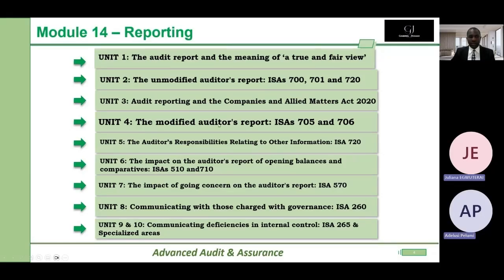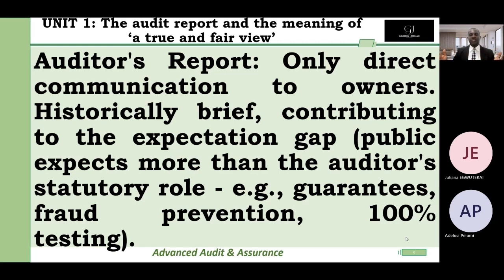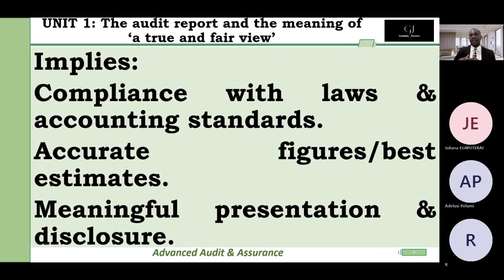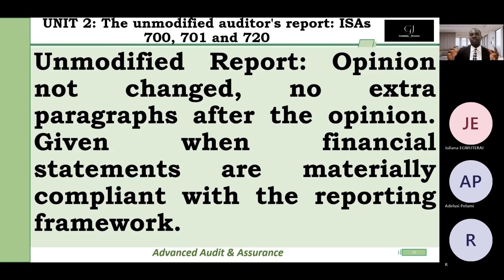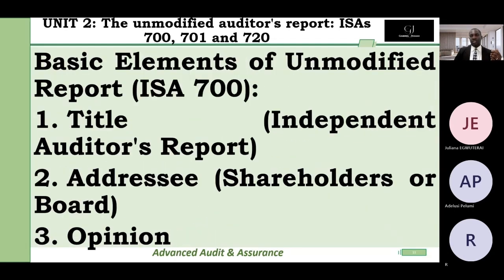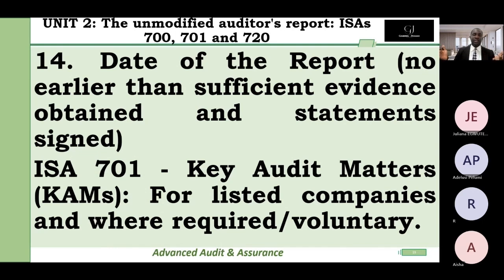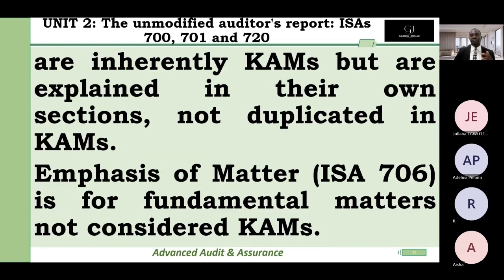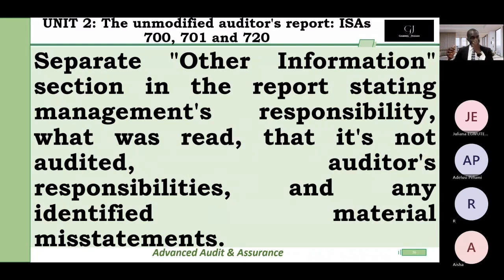Reporting I Chapter 14 I Live Class I Full Video I Advanced Audit & Assurance I Part 1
Welcome to another impactful ICAN Advanced Audit & Assurance (AAA) lecture session, specifically designed for students preparing for the May 2025 ICAN Professional Exam!
In this video, we focus on Chapter 14: Reporting based on the current, updated ICAN AAA Study Text. This comprehensive session is carefully crafted to guide you through the essential concepts, exam techniques, and practical knowledge needed to ace the Triple A (AAA) paper confidently.

🔍 What You’ll Learn in This Lecture:

The fundamentals of auditor’s reports and types of audit opinions (unmodified and modified reports).

Emphasis of Matter (EOM) and Other Matter paragraphs: what they mean, when and how to use them.

Understanding Key Audit Matters (KAMs) and their application in audit reports.

Practical illustrations and exam-focused examples to cement understanding.

How to apply professional judgment in reporting scenarios as required by ICAN standards.

Best practices for clear, concise, and compliant audit reporting.

📚 Why This Video is Important:
Reporting remains a highly examinable area in the ICAN AAA paper. Mastery of Chapter 14 ensures you can confidently handle case study scenarios, multiple-choice questions (MCQs), and extended writing tasks that often appear in the exams.
In this lecture, I break down complex reporting principles into simple, relatable insights using real-life examples, past exam trends, and ICAN marking scheme focus areas — all tailored to the Nigerian professional environment.

💡 Unique Value:

Covers both International Standards on Auditing (ISAs) and local ICAN adaptations.

Tips to maximize marks in reporting questions.

Highlight of common student mistakes and how to avoid them.

Straight-to-point delivery — no fluff, just exam-relevant content.

📝 Next Steps for Students:

Revise this chapter thoroughly alongside practice questions from the Pathfinder and mock exam packs.

Join upcoming intensive mock exam reviews and past question practice classes starting soon!

🚀 Boost Your ICAN AAA Success Rate:
Make sure you watch till the end, engage in the class activities, and practice the example questions discussed. Share with your colleagues preparing for the same diet — let’s succeed together!

Drop your questions or any topic you would like more clarification on in the comments — I am here to support your ICAN success journey.